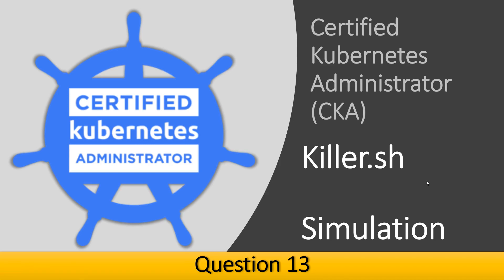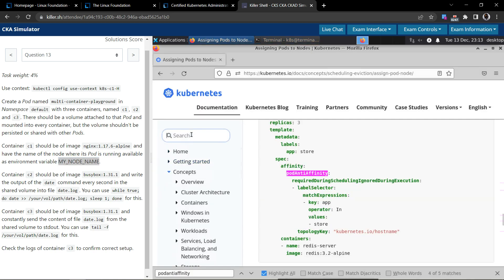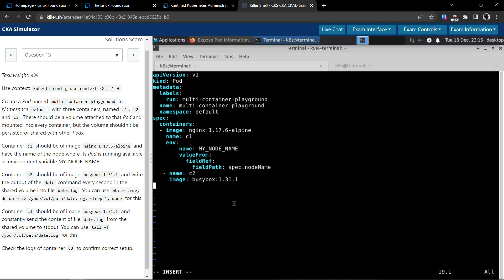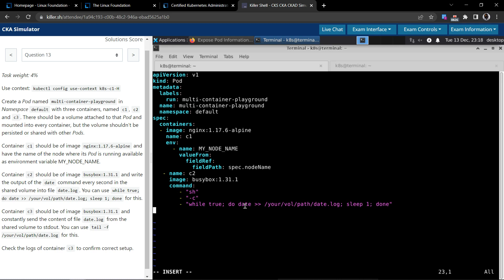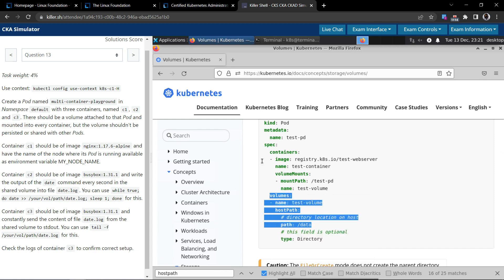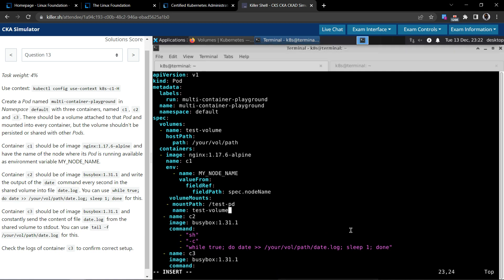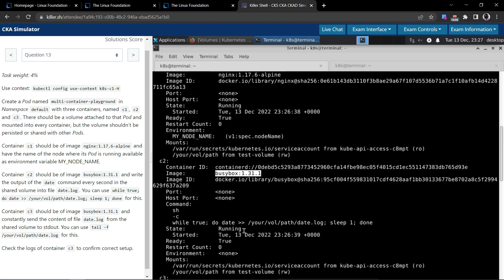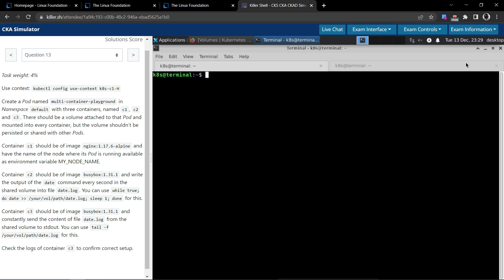13 - CKA Question 13 Killer Shell